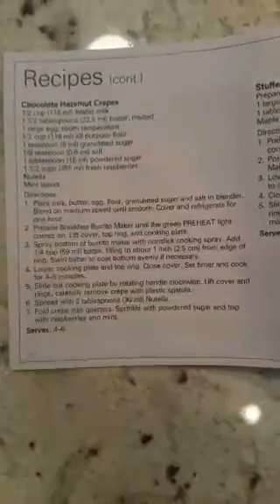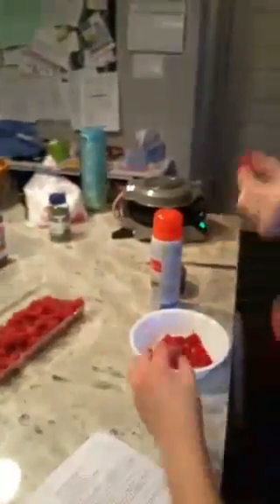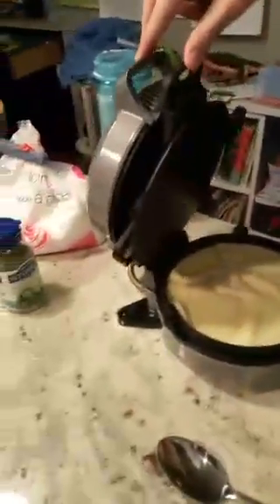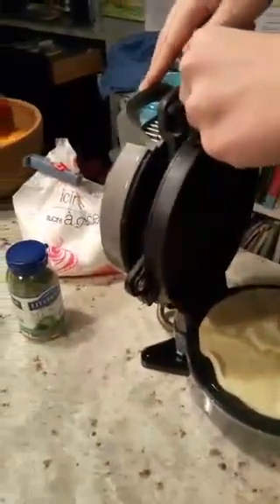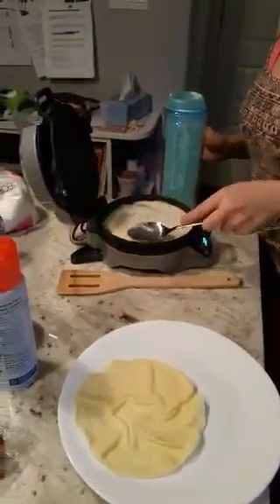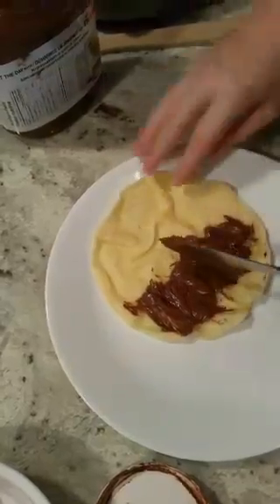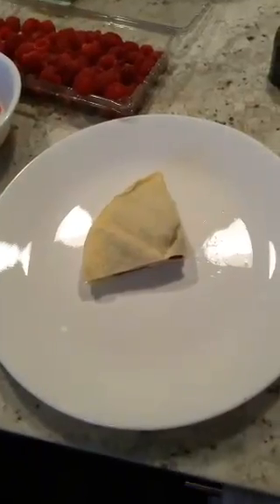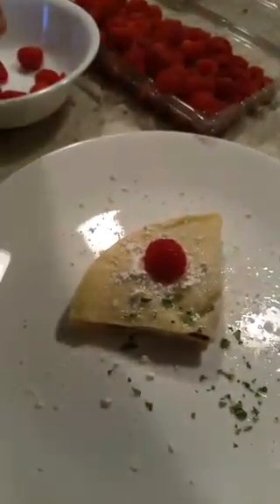Easy Chocolate Hazelnut Crepes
Making Chocolate Hazelnut Crepes in the Hamilton Beach Breakfast Burrito Maker.